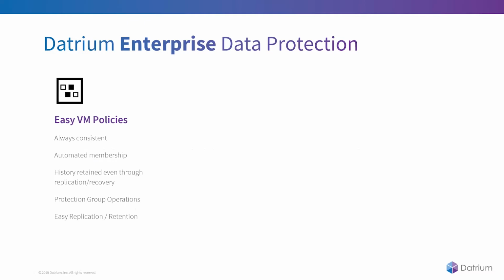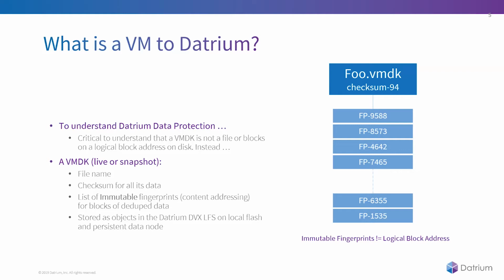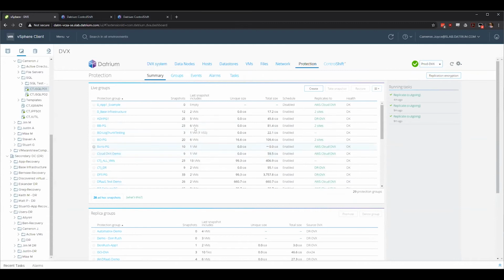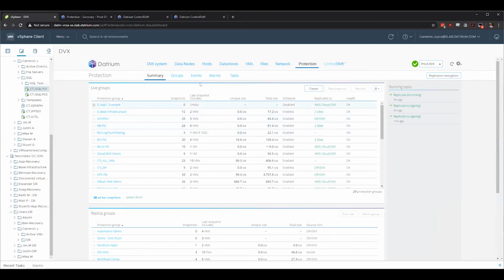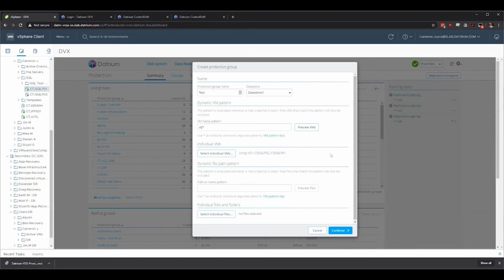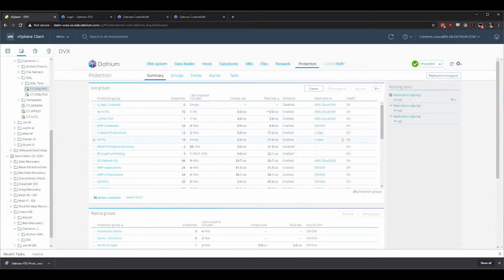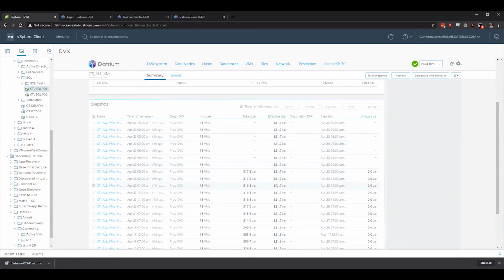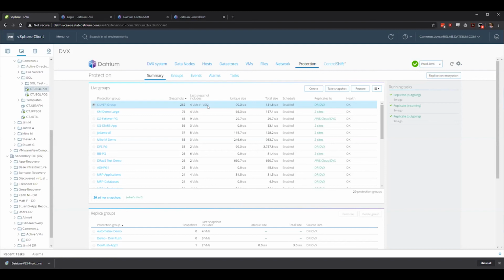Datrium Automatrix Online Training - DVX Protection Groups - Weekly Training April 23 2020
The first in a series of training that I am doing weekly for existing Datrium customers and certified installer partners. We are focusing on the Datrium Immutable snapshot, Protection groups, and best practices around them.